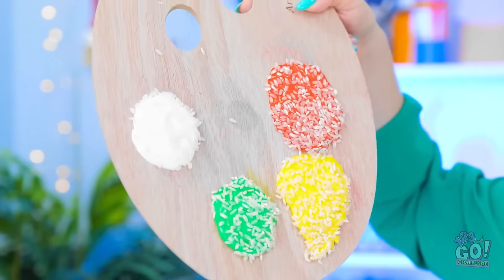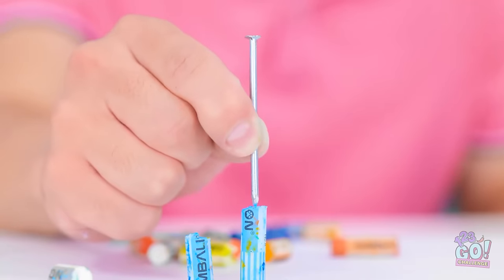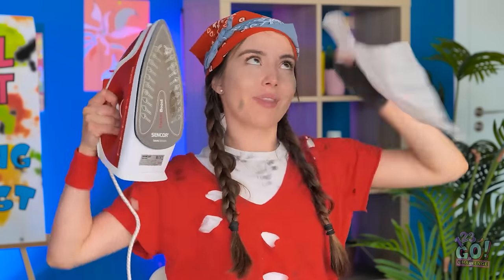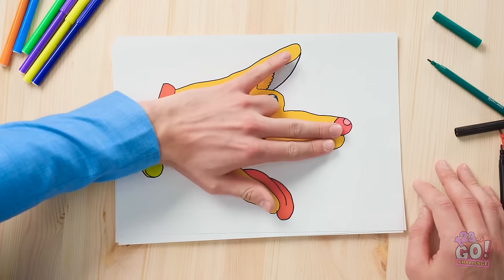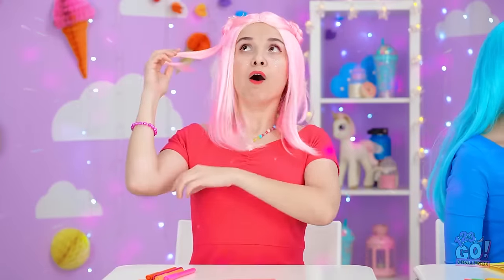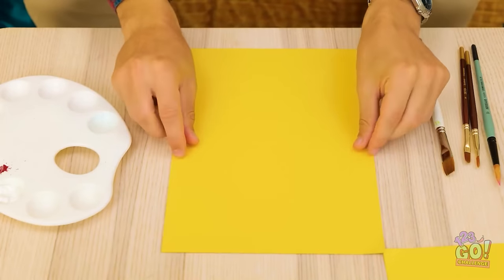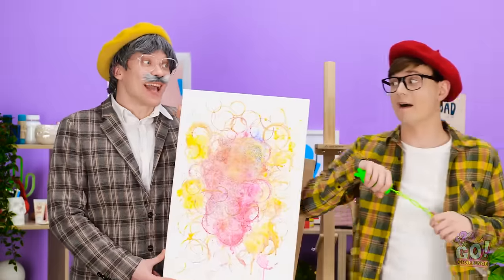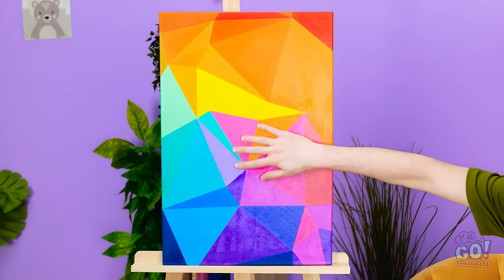UNIQUE FAMILY ART BATTLE || Awesome Ideas To Create THE BEST Draws And Paints By 123 GO!